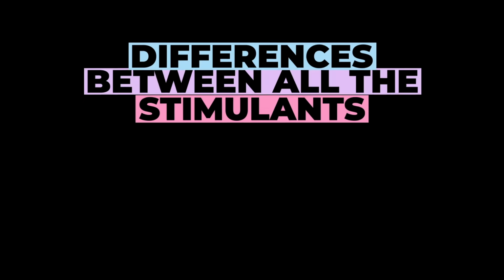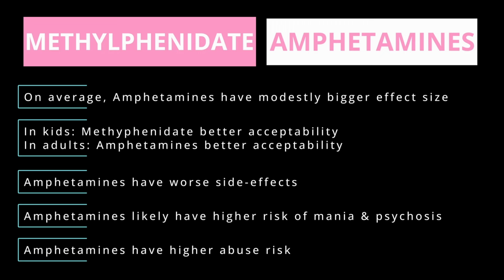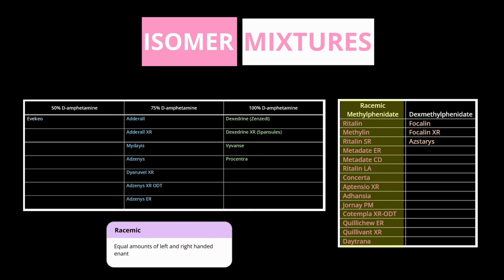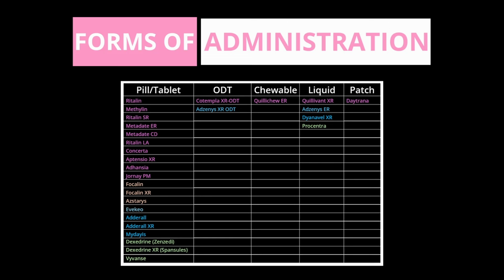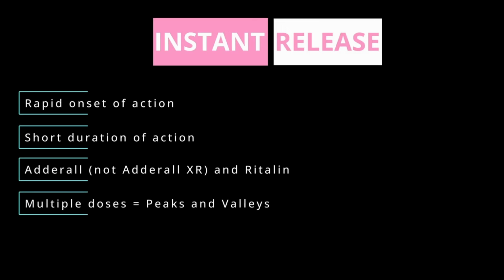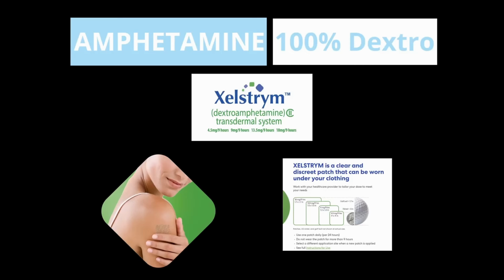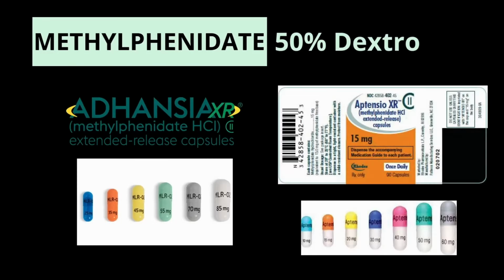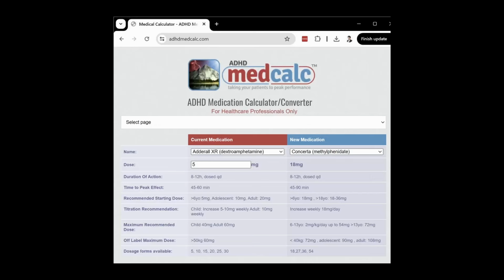How ADHD Medications Are Different (Stimulant ADHD Medications Compared)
This video goes over how ADHD medications are different, and reviews the stimulant medications that are available for Attention deficit hyperactivity disorder in adults

Follow PsychoFarm:
0:00 Introduction and Overview
0:56 How Methylphenidate and Amphetamines Work
2:42 Safety and Efficacy Compared
4:07 D vs L Isomers Explained
7:59 Breaking Down Adderall's Ingredients
9:06 All Stimulants by Isomer Composition
10:21 Why So Many Forms Exist
12:56 Instant Release and Abuse Risk
15:09 Extended Release Amphetamines
17:39 How Vyvanse Works as a Prodrug
19:11 Methylphenidate Extended Release Options
22:54 Prodrugs, Dose Conversion, and Wrap-Up

The  is an informative video about medications for adults grappling with Attention Deficit Hyperactivity Disorder (ADHD). Delving into the intricacies of ADHD medication, the video elucidates how ADHD medications are different and explores the diverse array of treatment options available. From the renowned stimulant Dextroamphetamine to the widely prescribed Methylphenidate, viewers gain insights into the mechanisms and nuances of these medications. The video addresses the unique challenges faced by adults with ADHD, offering information on Adult ADHD medications and shedding light on the significance of tailored treatment strategies.

By comparing various ADHD medications and delving into the differences between them, this video reviews the different stimulants available. With a focus on understanding the diverse forms of medication administration, including pills, liquids, and patches, the video emphasizes the importance of patient preferences in optimizing treatment outcomes. Through a comprehensive exploration of ADHD stimulants and other medication options, viewers are equipped with the knowledge needed to navigate their ADHD treatment effectively. Whether exploring Different Adderall formulations or considering the implications of ADHD medications compared, this video serves as a valuable resource for individuals seeking clarity and support on their ADHD treatment path.

Understanding ADHD in adults is crucial for effective treatment strategies, especially considering how ADHD medications diffe. While methylphenidate and dextroamphetamine remain cornerstone treatments for Attention Deficit Hyperactivity Disorder (ADHD), their formulations and dosages may vary significantly for adult patients. Adderall, a popular medication for ADHD, offers a different formulation compared to medications like Ritalin or Concerta, providing healthcare providers with a range of options to tailor treatment plans to individual needs. Learning about ADHD medications for adults is essential for patients and healthcare providers alike, as it enables informed decision-making and promotes optimal symptom management. By comparing different ADHD medications and understanding their mechanisms of action, adults with ADHD can find the most suitable treatment regimen to improve their quality of life.